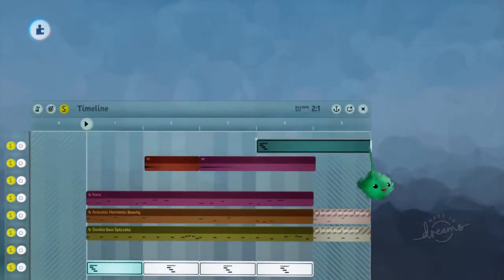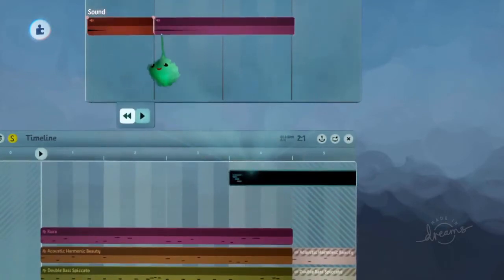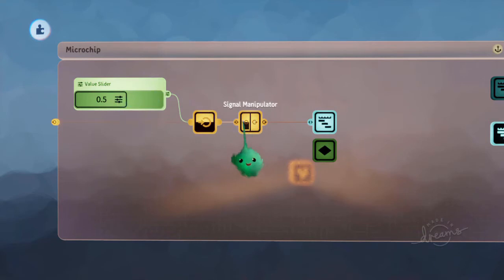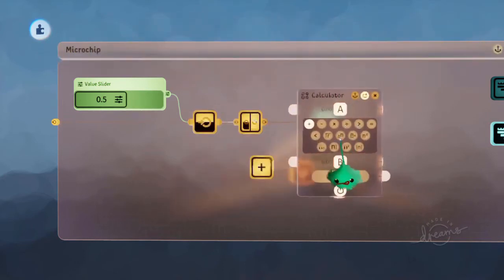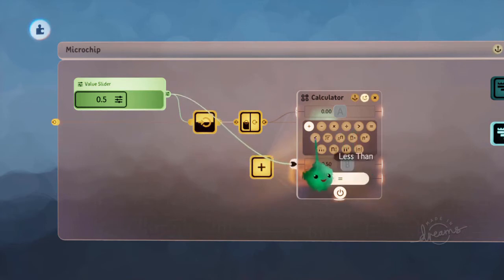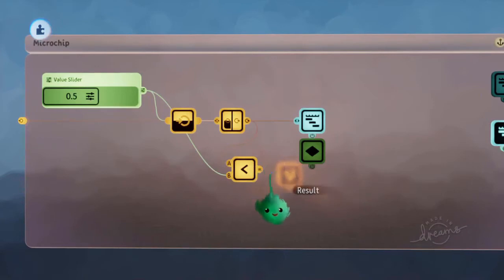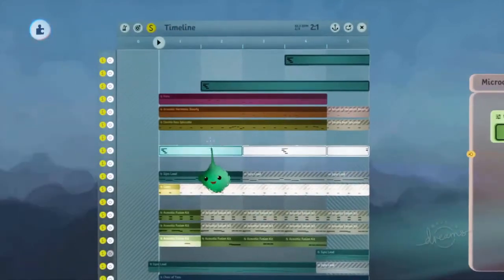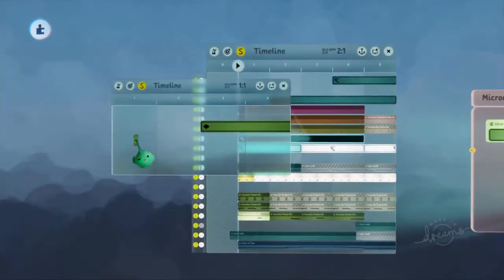Music Layering - Part 2: Transitions | TAPgiles Dreams Tutorial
How to trigger a transition part of the music between playing one set of loops and another set.